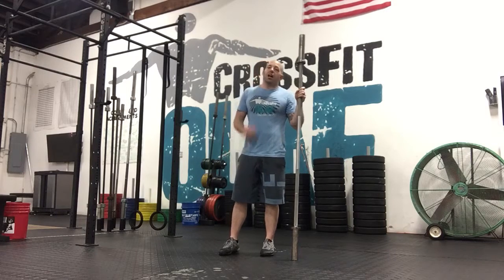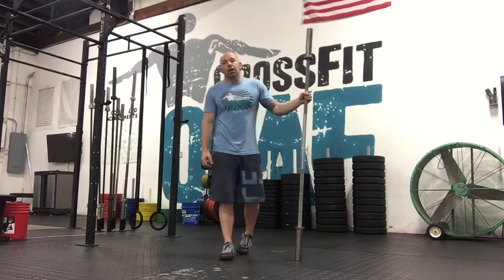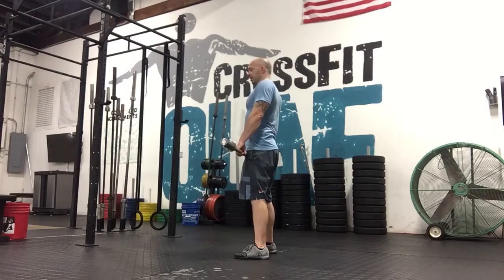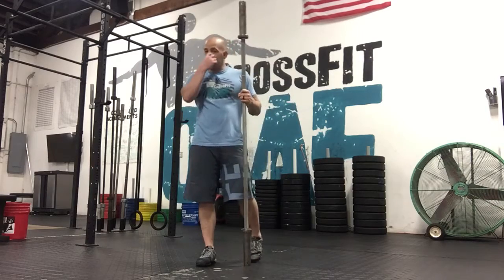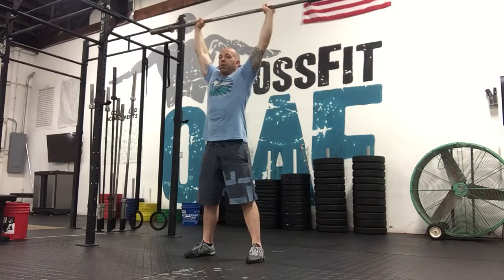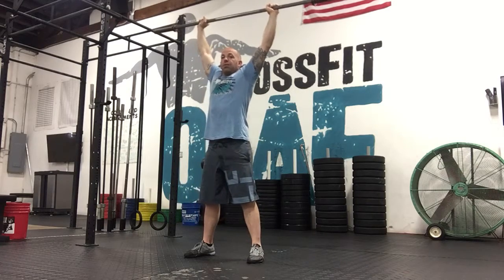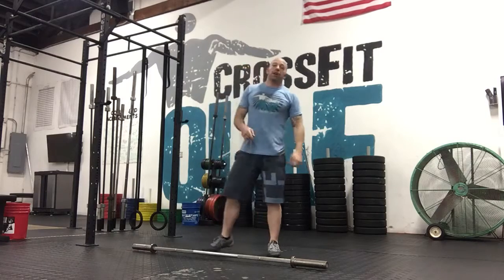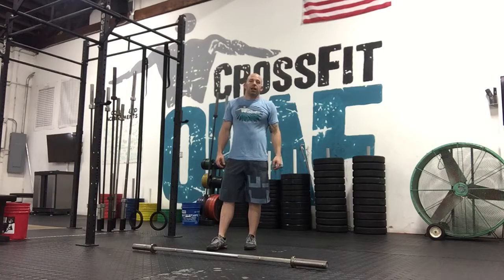Elements 3 workout breakdown